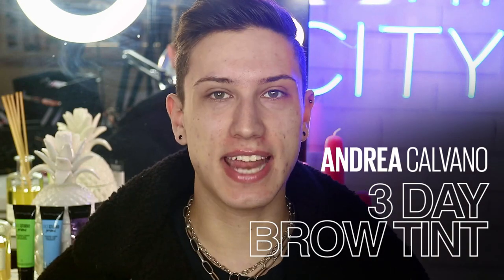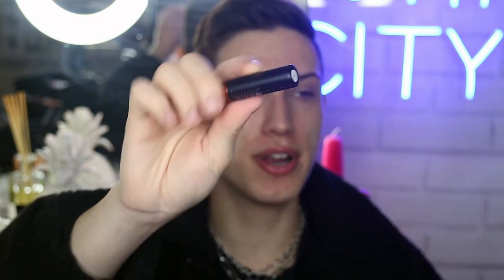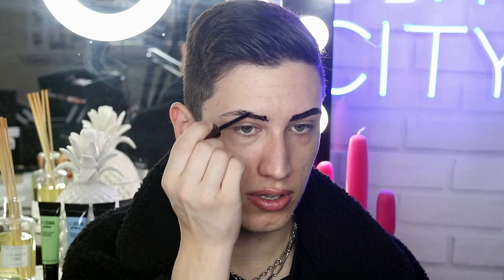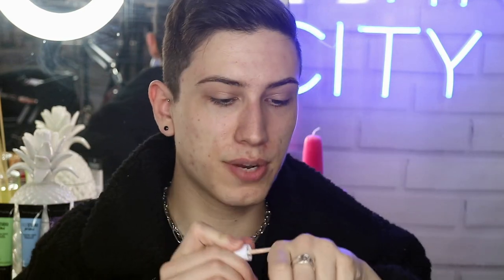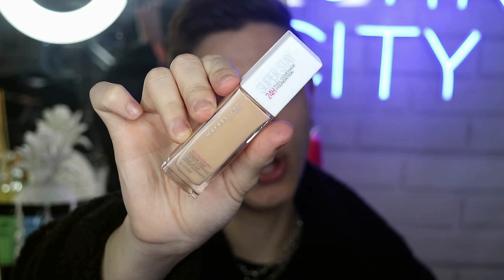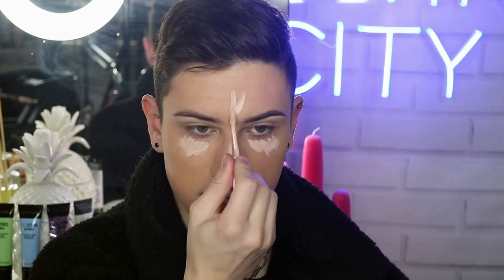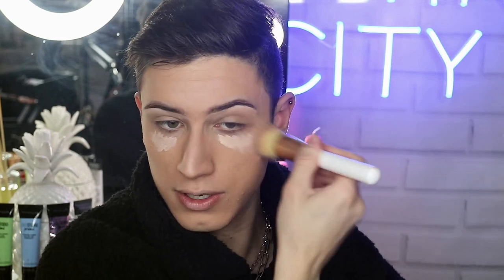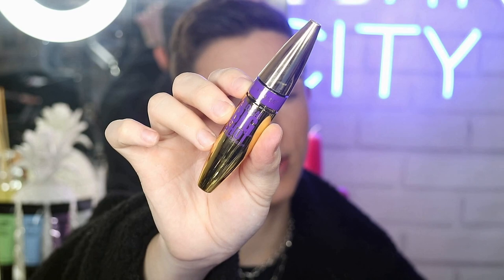Eyebrow Tutorial: How To Tint Your Brows Perfectly At Home | The Makeup Loft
What if you only had to do your brows once every three days? Watch as Andrea Calvano demonstrates the 72-hour staying power of the Tattoo Brow 3-Day Gel Tint. Simply apply, dry, peel and reveal for perfectly defined, filled-in brows that last.

So how does it work? Andrea applies a few layers of the tint evenly over his brows, using a brush to control the amount of formula used (wipe away any mishaps with a cotton bud). Let it rest for 20 minutes, or 2 hours for best results (just enough time to watch a few more Makeup Loft videos!). The gel formula is infused with Aloe Vera so it conditions while it tints. Then, just peel it off and you’re good to go!

With his brows done, he perfects his base with SuperStay 24HR Foundation, setting the look with Fit Me Loose Powder. City Bronzer and Fit Me Blush adds colour and contour, while Big Shot Colossal Mascara delivers on lash drama. Finally, Andrea completes the look with SuperStay Matte Ink lippie.